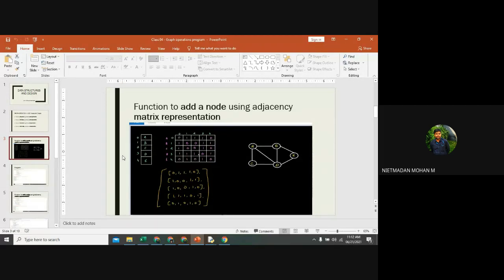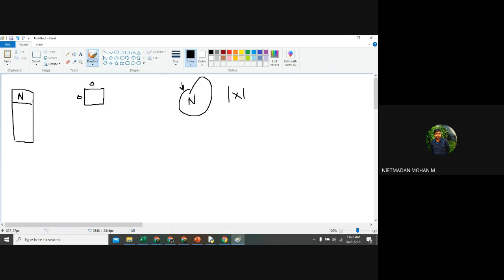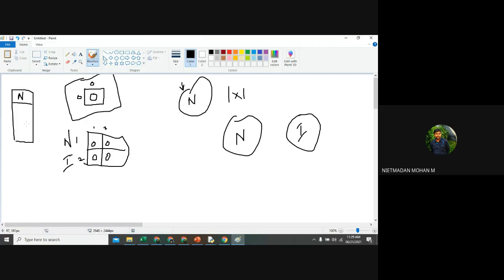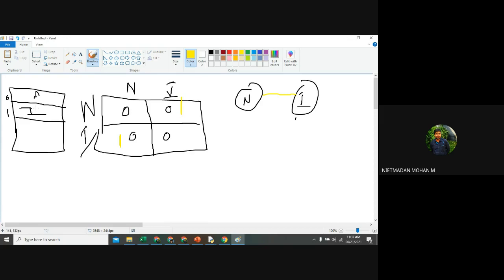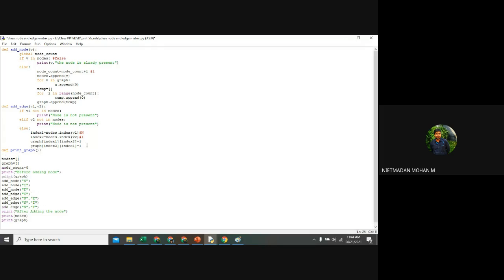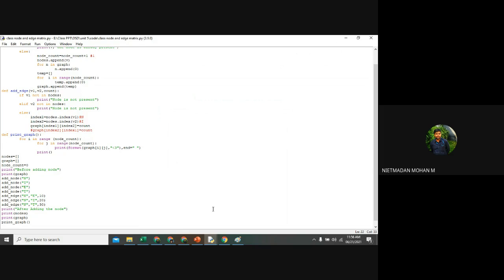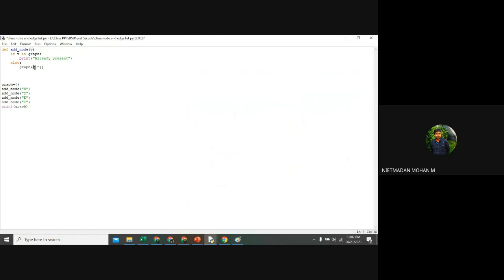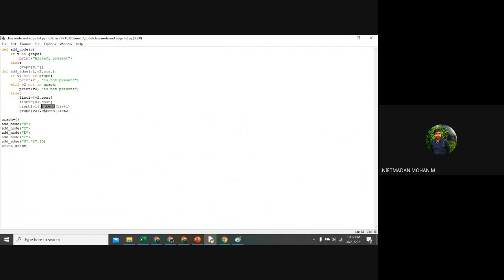INSERT NODE AND EDGE PROGRAM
UNIT V GRAPH STRUCTURES 9
Graph ADT – representations of the graph – graph traversals – DAG – topological ordering – shortest paths– minimum spanning trees

Assistant Professor
Coimbatore